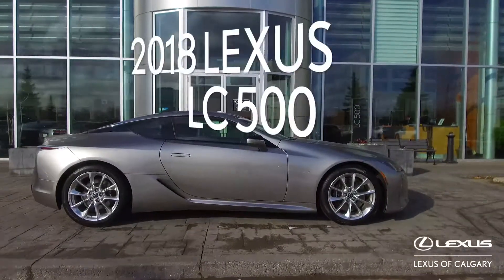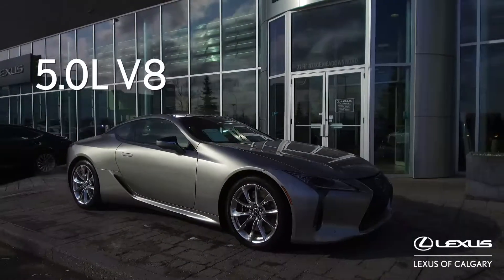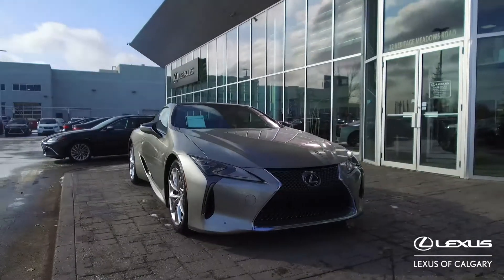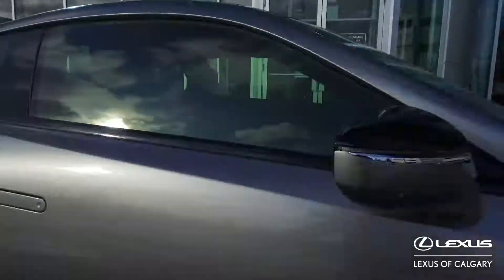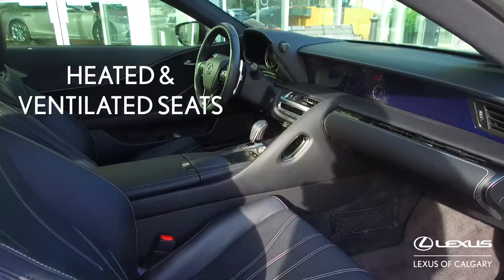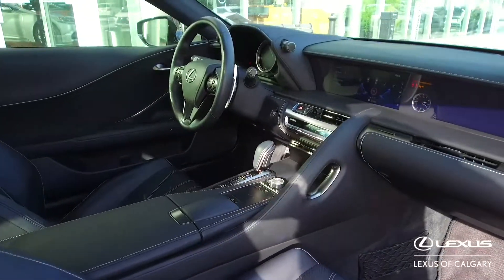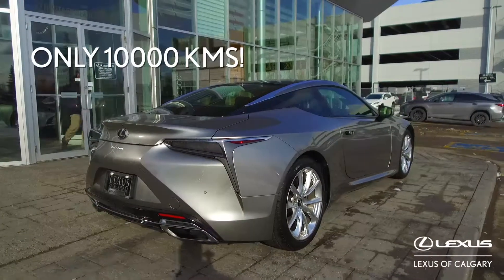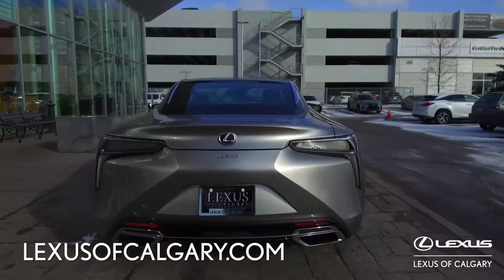Lexus of Calgary - CAR WALKAROUND (2018 LEXUS LC500 - STK# 3990A - Oct 28th 2019)